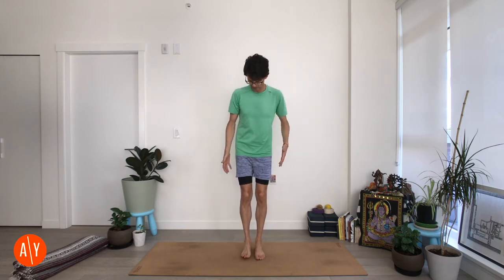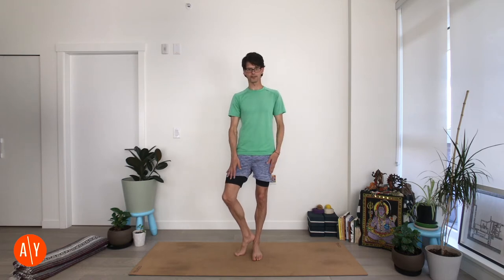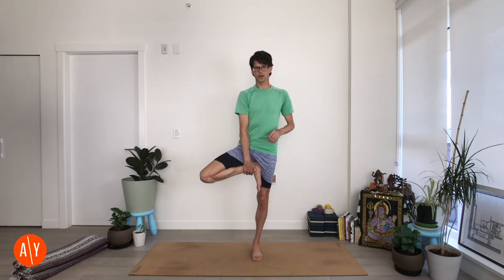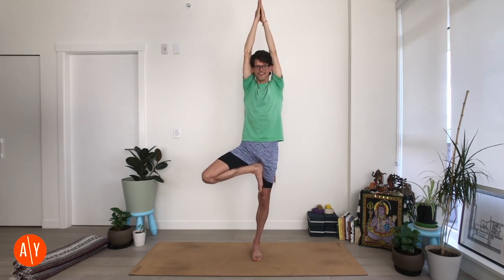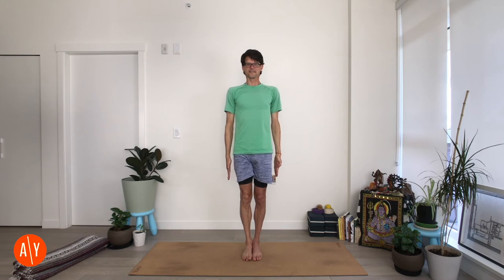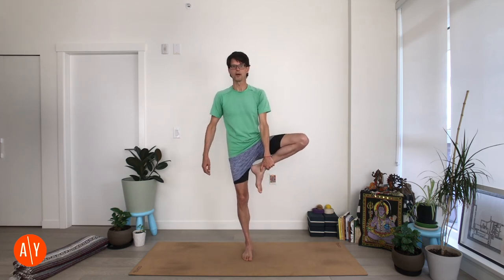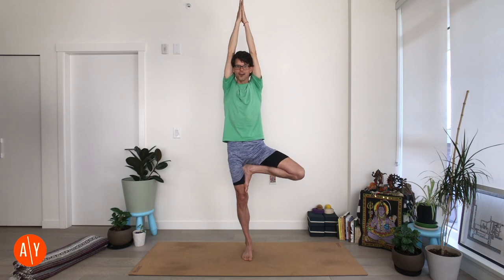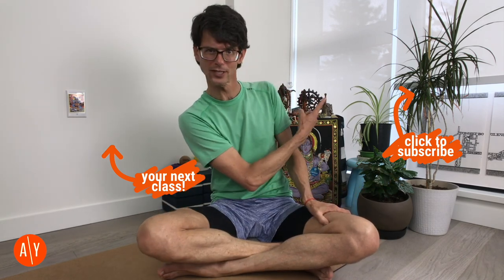Yoga Pose Breakdown — Vrksasana (aka Tree Pose) | Adventure Yoga with Stephen Ewashkiw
In this Yoga Pose Breakdown for Vrksasana, also known as Tree Pose, join Stephen Ewashkiw from Adventure Yoga as he helps break it down so you can learn each step of the pose.

If you want to learn more about Tree Pose this short step by step video is going to help!

If you head over to Adventure Yoga Online, I have written a blog post where I share the benefits of Vrksasana, a complete pose breakdown that lists the steps in this video, contraindications, modifications to make the pose more accessible, plus some details on the history of the pose.

And if you haven't already, please sign up for the Adventure Yoga newsletter for:
▪︎ a regular email from me on the theme I am working on in class that week
▪︎ how you can use the theme in your daily life
▪︎ invitations to join my upcoming live online yoga series'
▪︎ and more
and scroll down to the JOIN button.

Namaste OMies,
🙏🏽 - Stephen.